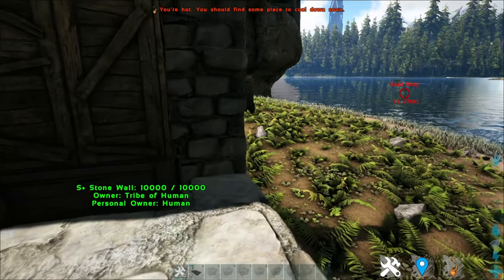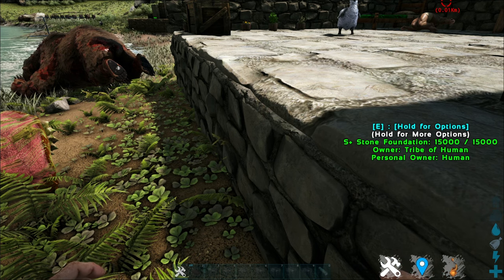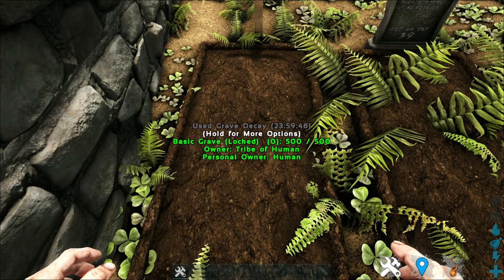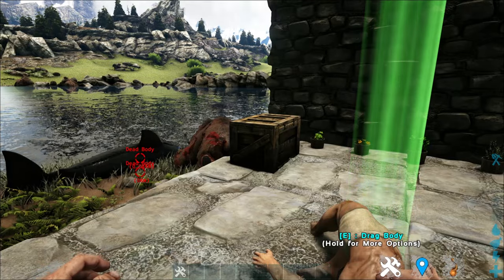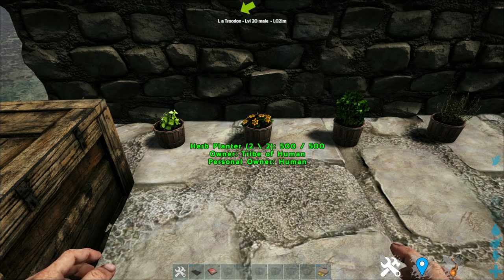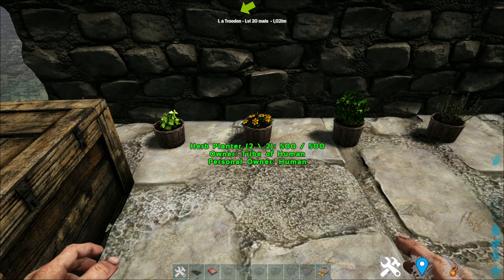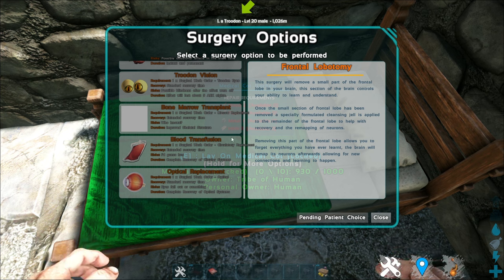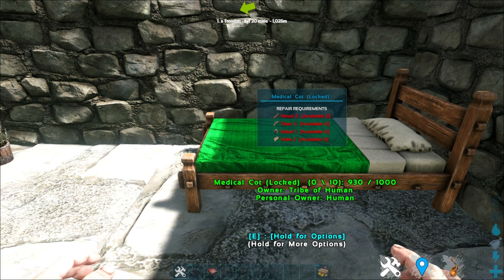Kanga Medical Tutorial || Ark Survival Evolved Mods Showcase